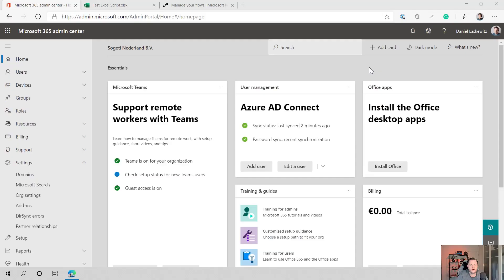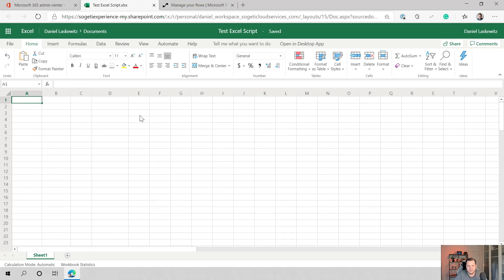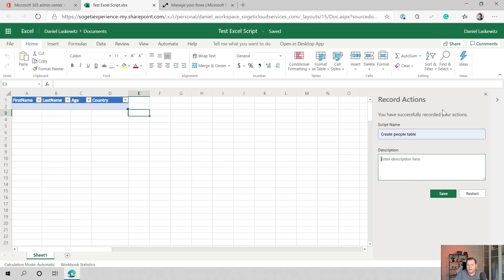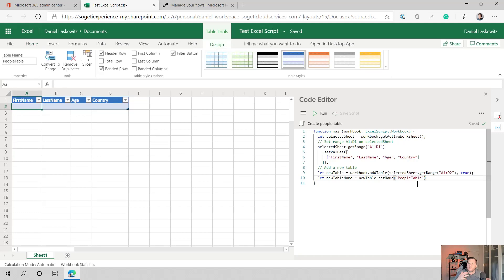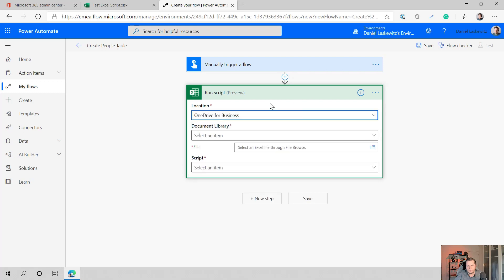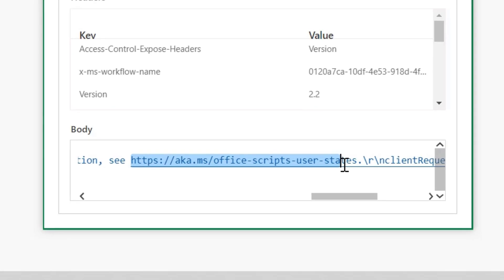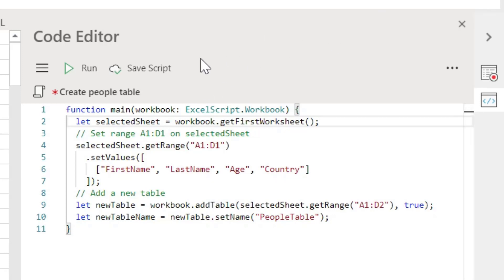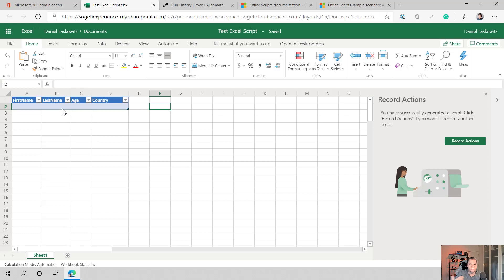Power Automate & Excel Scripts - Part 1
In this week's video, you will learn about Power Automate & Excel scripts! Excel scripts are a way to automate specific actions. You can create an Excel script and run it whenever you need it in Excel on the web, but there's also the possibility of running Excel scripts from Power Automate. This will give you a lot of options that aren't available in the Excel connector.